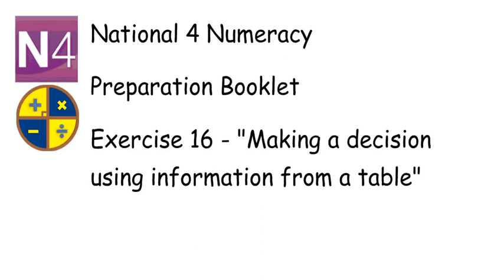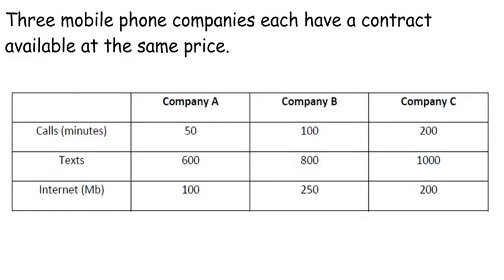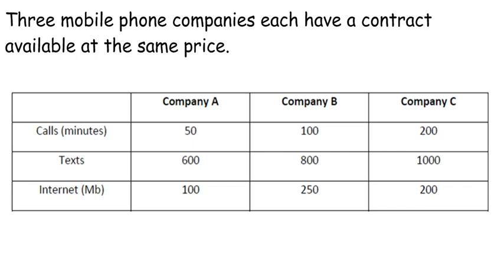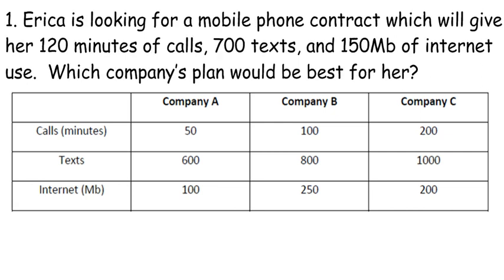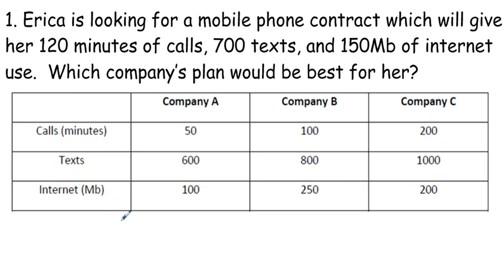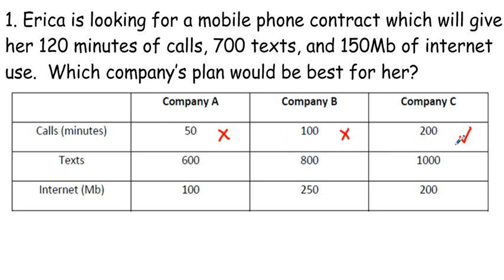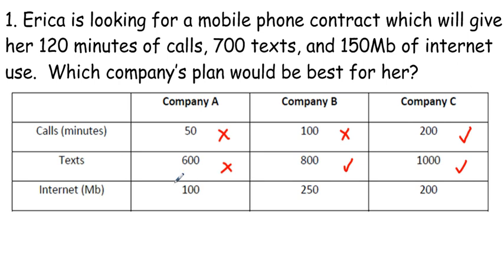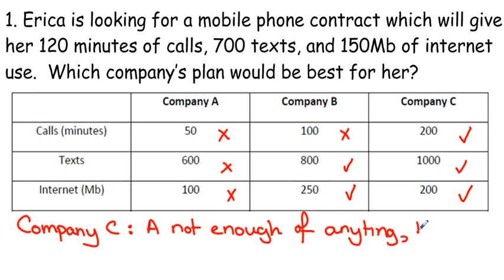National 4 Numeracy Revision Exercise 16